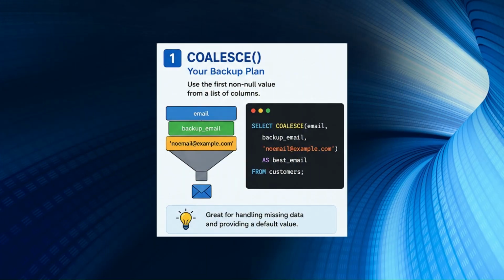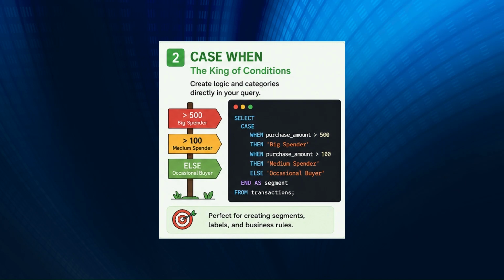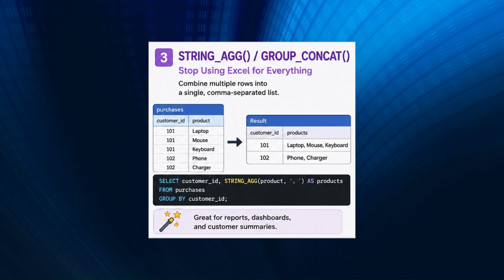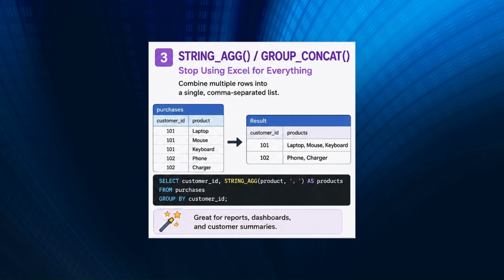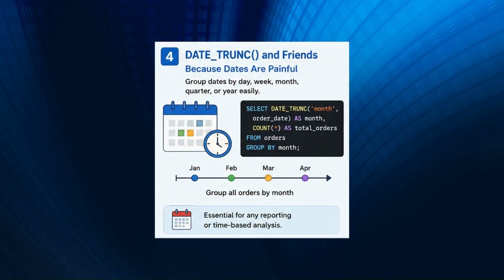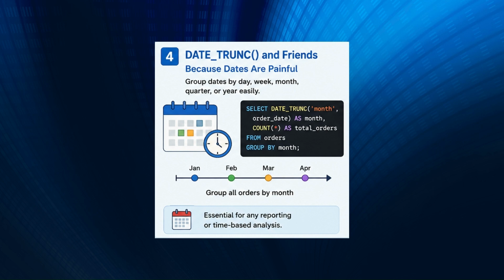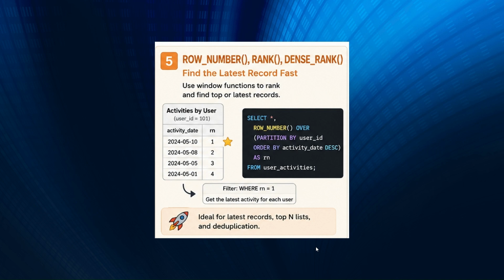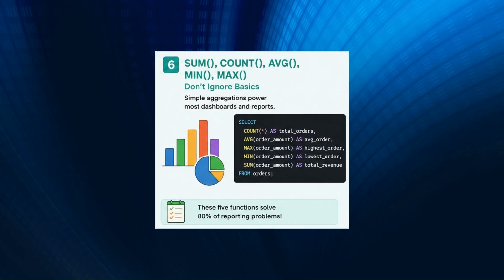6 SQL Functions That Solve 80% of Data Problems !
In this video, I’ll share the most practical SQL functions that every data analyst, backend developer, and data engineer should know.

These are the real-world SQL functions I personally found most useful while working with messy datasets, reports, dashboards, customer data, and analytics projects.

We’ll cover:
✅ COALESCE()
✅ CASE WHEN
✅ STRING_AGG() / GROUP_CONCAT()
✅ DATE_TRUNC()
✅ ROW_NUMBER()
✅ SUM(), COUNT(), AVG() and more

If you're learning SQL or working with databases daily, these functions will save you hours of work and make your queries much cleaner.

Whether you're a beginner or experienced developer, this video will help you write smarter SQL queries using simple examples and practical use cases.

📌 Perfect for:

SQL Beginners
Data Analysts
Data Engineers
Backend Developers
BI & Reporting Professionals